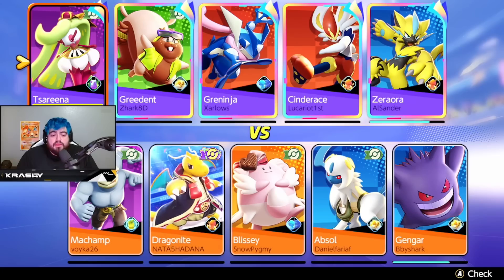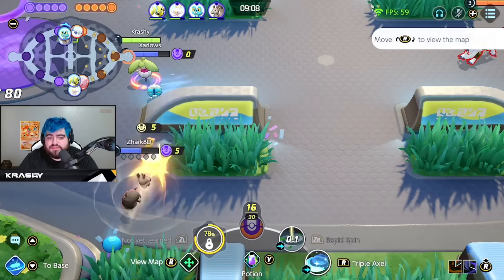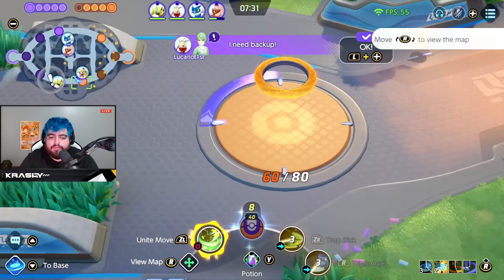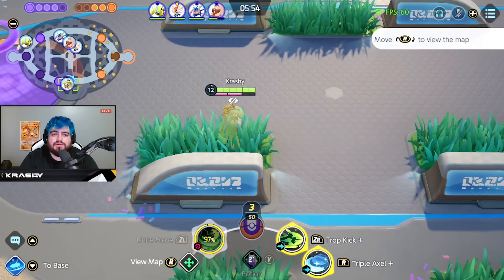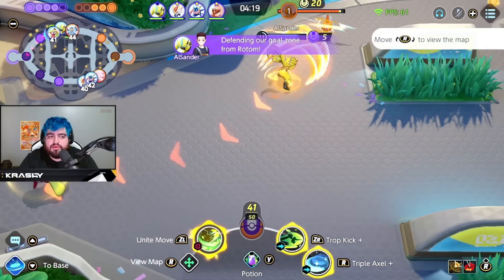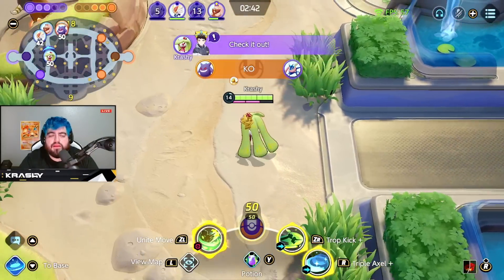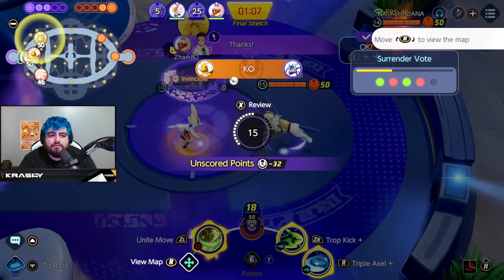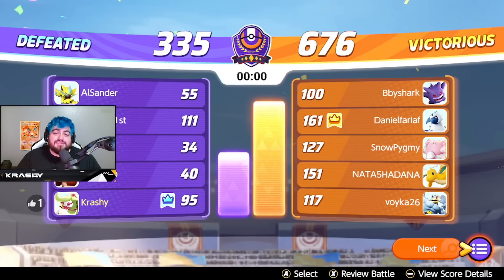STOP GRIEFING MY GAMES WITH LANE GRENINJA & CINDERACE! 🤣 *Silly Games* - Pokemon Unite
Sometimes I have a video idead in mind and it just doesnt happen...so we're left with this! I might just make this a pseudo-series called "Silly Games" ...If Unite is going to give me these matches lets make something out of it! SO COMMENT AND LIKE THE VIDEO IF YOU FEEL MY PAIN!